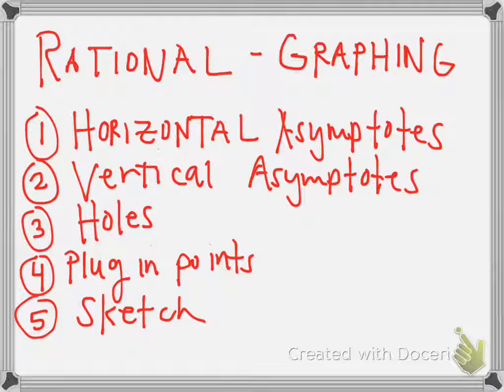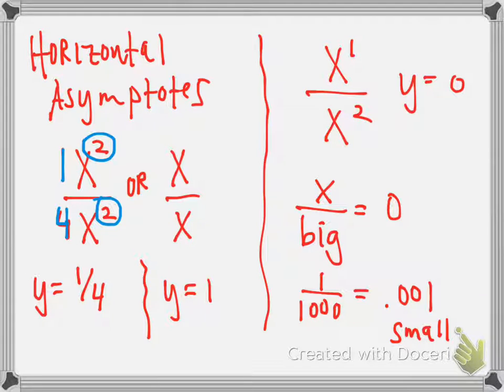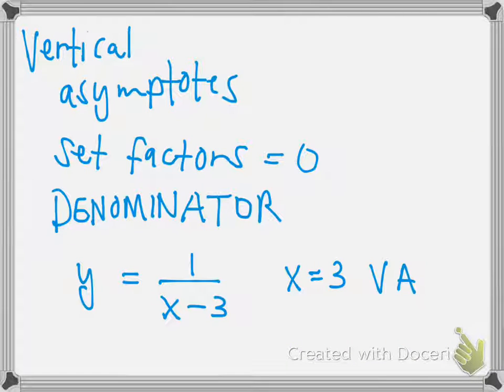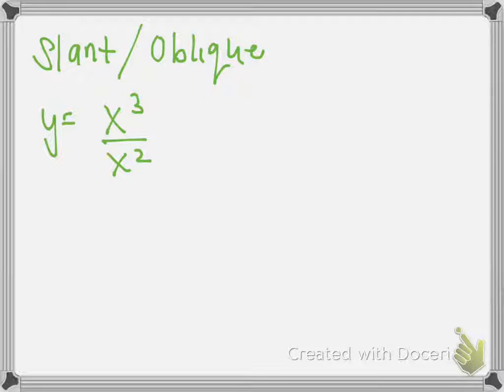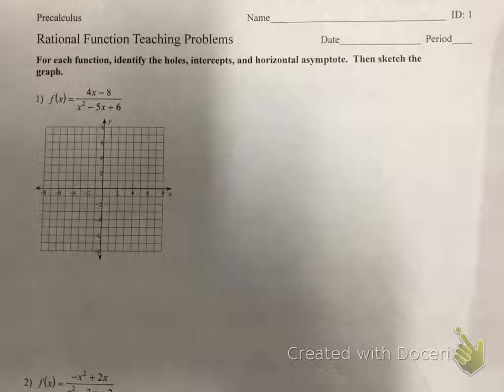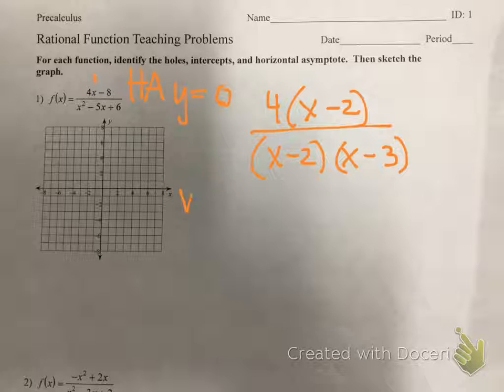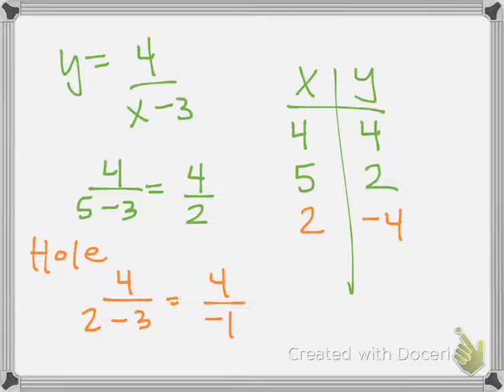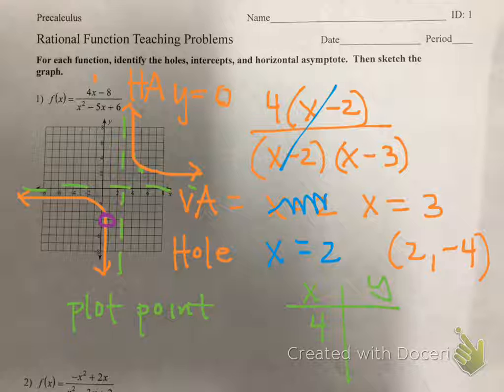Graphing Rational Functions